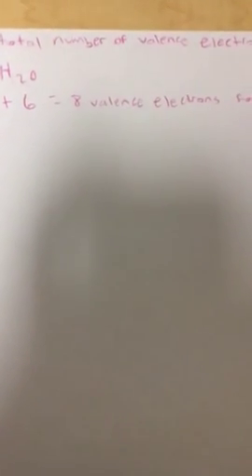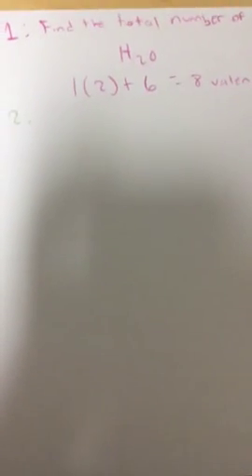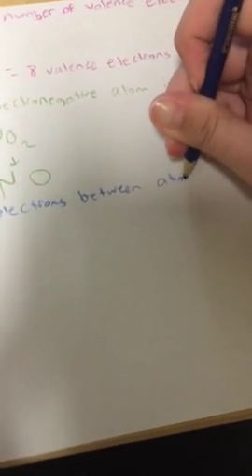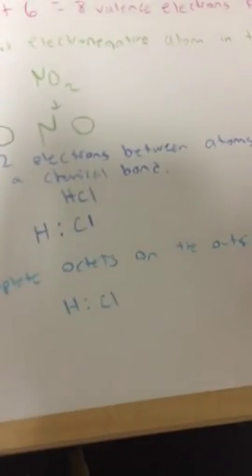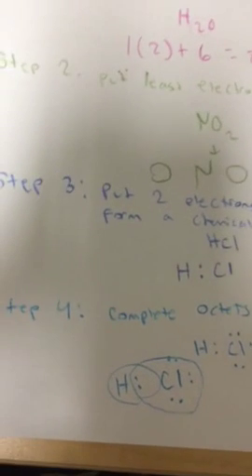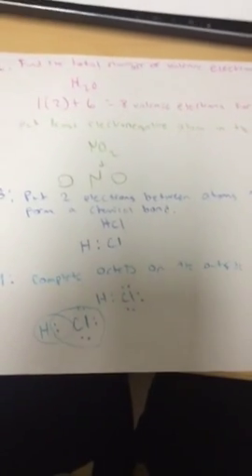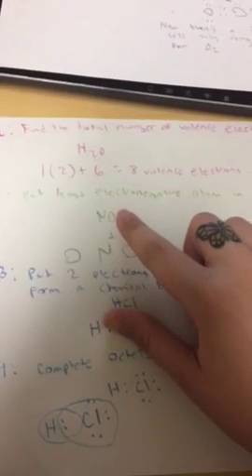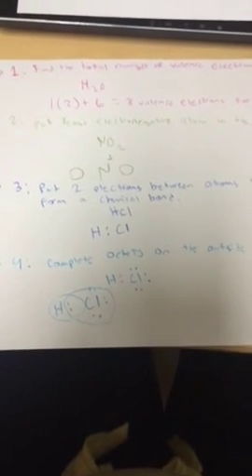Lewis Structures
5 steps describing the rules to forming a Lewis structure